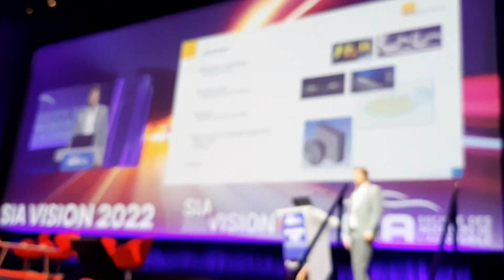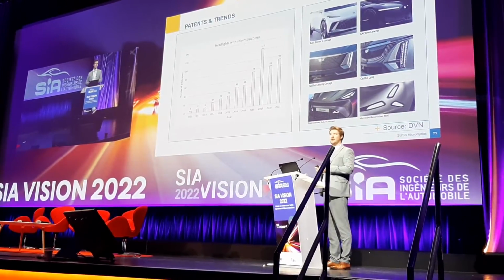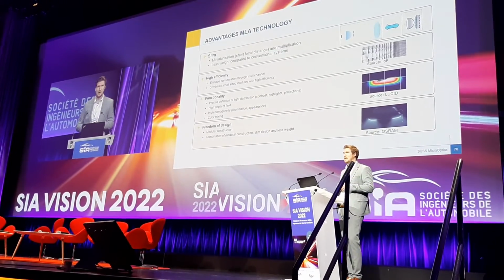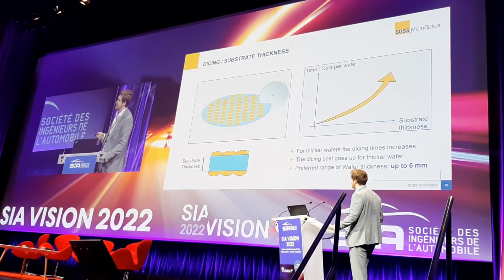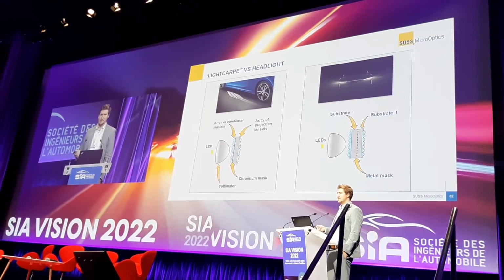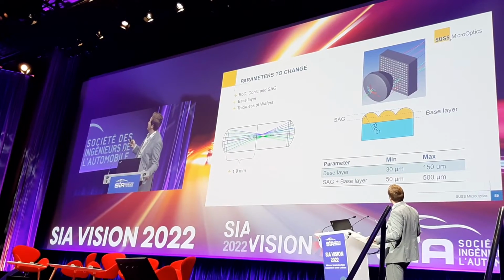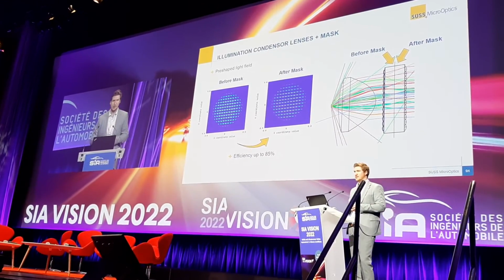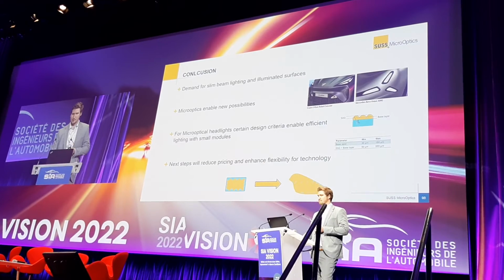2022.10.20 시아비전 수스마이크로